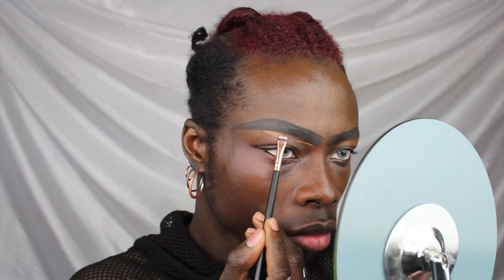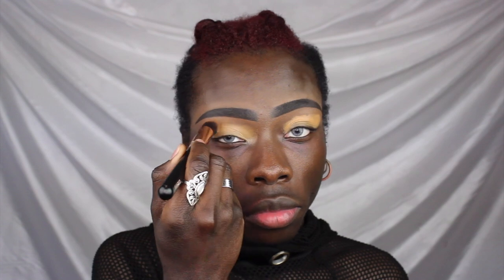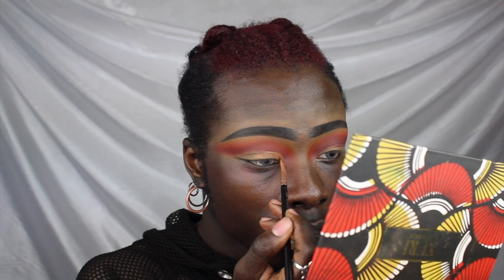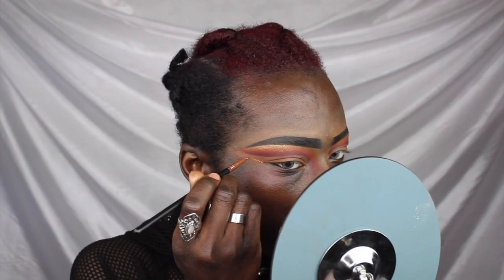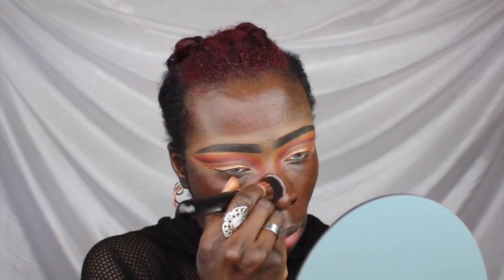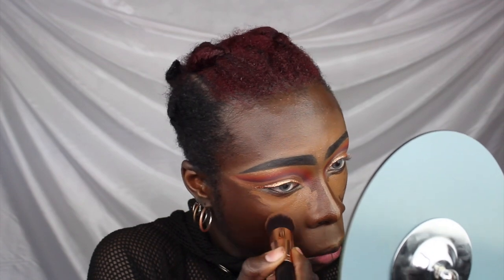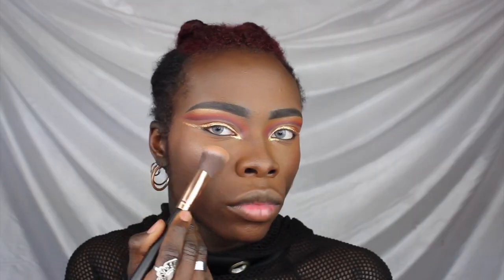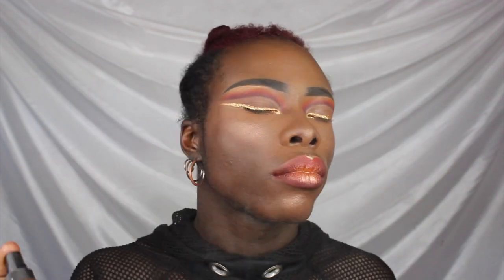BEST VEGAN & CRUELTY FREE BRUSHES EVER! GOLD LINER EGYPTIAN CUT CREASE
Welcome to to the channel guys!!! Im serving an Egyptian inspired look, using vegan &cruelty FREE brushes! If you want to check out these super soft brushes, make sure to check out their website x